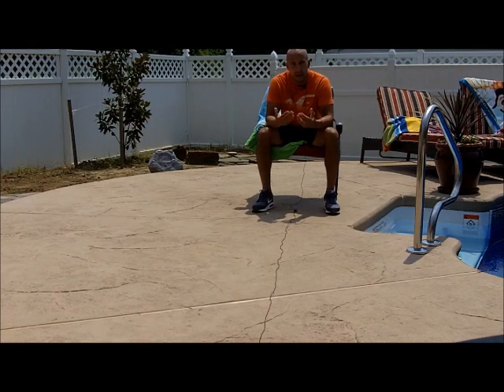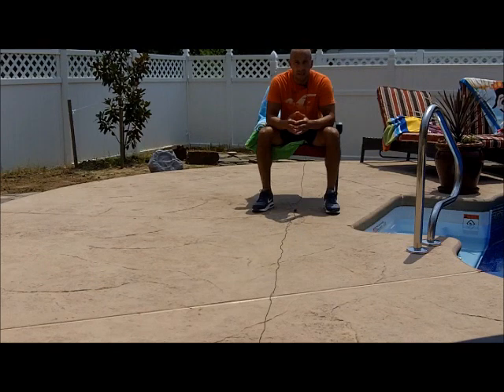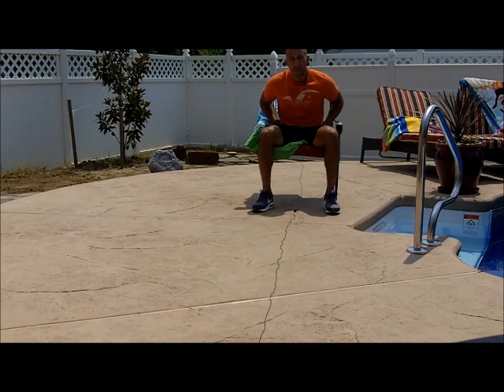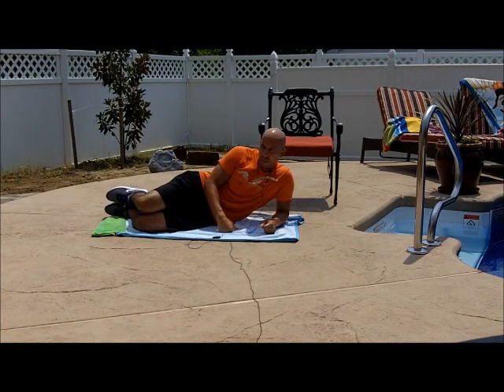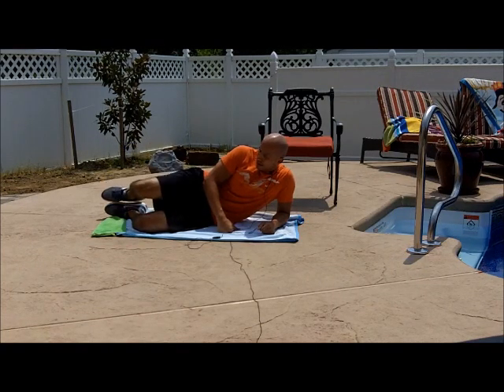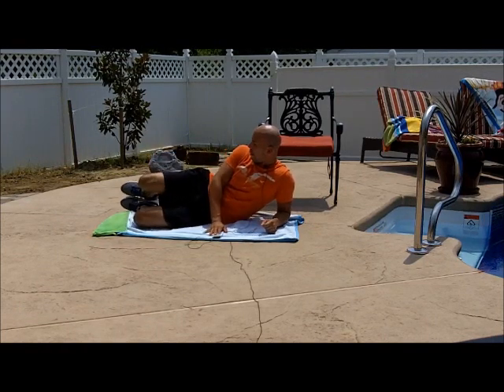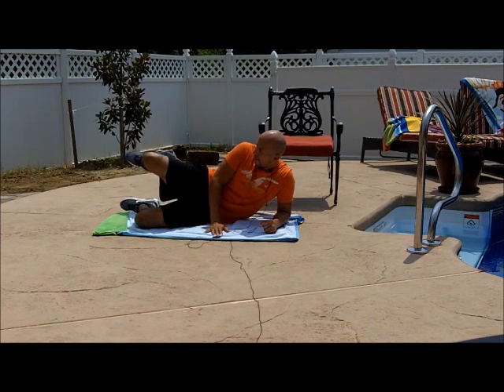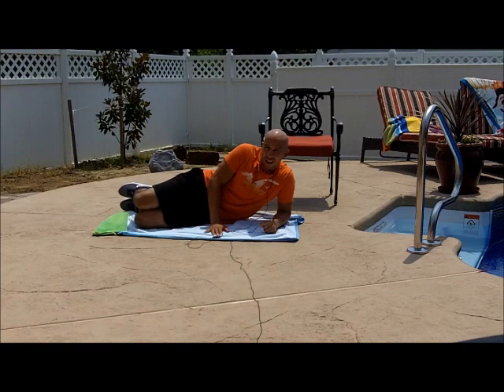Fibromyalgia stretches and trigger point exercises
A simple exercise for fibromyalgia. This simple to do exercise can be done lying down. For those sufferers with hip pain. The clam stretch will alleviate those tight and painful trigger points.